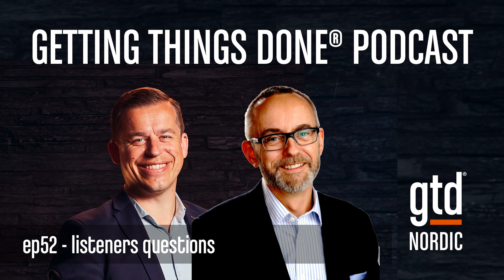Listeners questions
"I know GTD will help me, but I don't have the time to set it up - what do I do?"
This question came from one of our listeners via email and it is a challenge facing many executives who wish to learn GTD. In this episode, we'll pick up this question and provide our thoughts and suggestions for how to get started. We also dive into the question of ""What is a project"" to give you some more perspectives on this key component of any GTD system.

Thanks to Hugh and Oliver for sending in their questions! We really appreciate it and hope that our answers help you and other GTD'ers out there on their GTD journey and, as always: If you have any feedback (or questions like Hugh and Oliver) we'd love to hear from you via ! And as always, you can learn more about GTD in the Nordics at GTDnordic.com and find cool GTD gear at GTDshop.com.